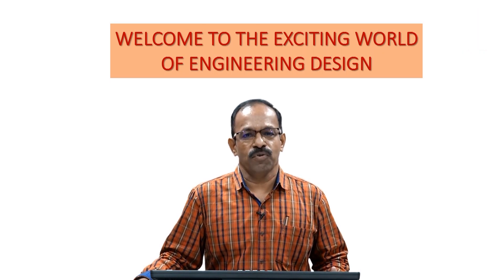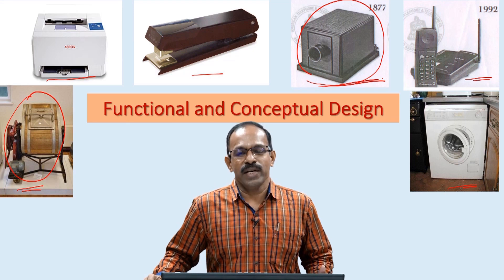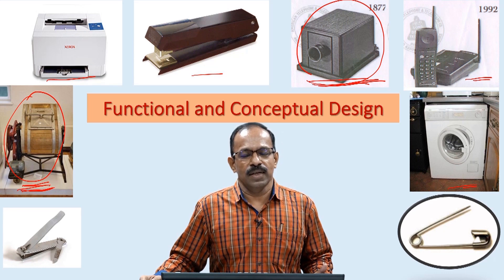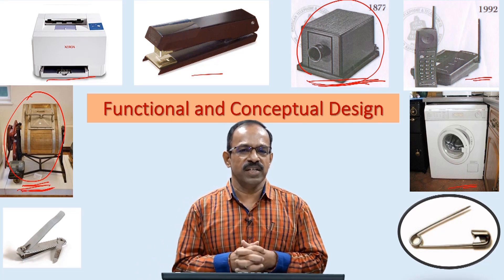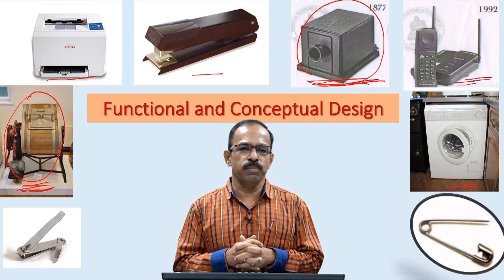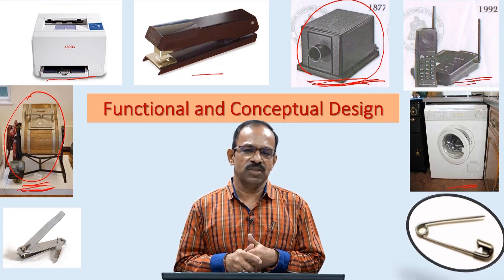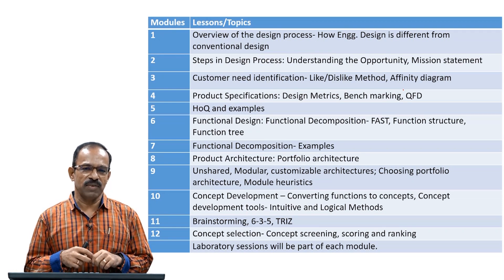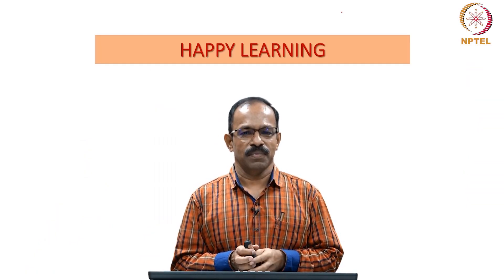Introduction - Functional and Conceptual Design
Functional and Conceptual Design